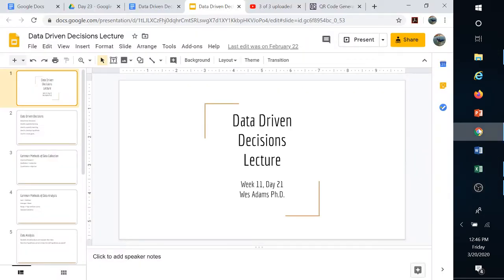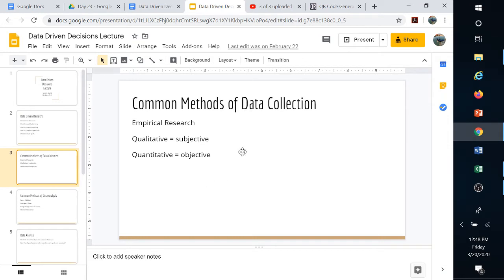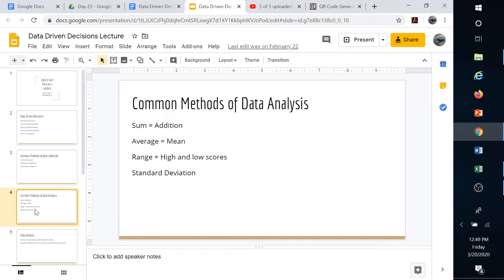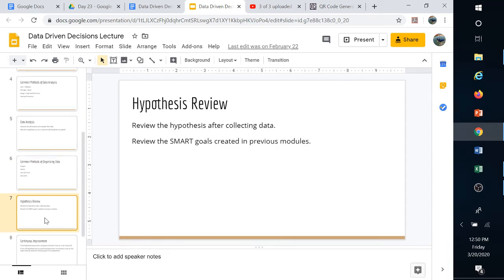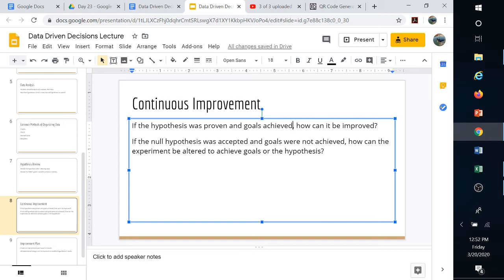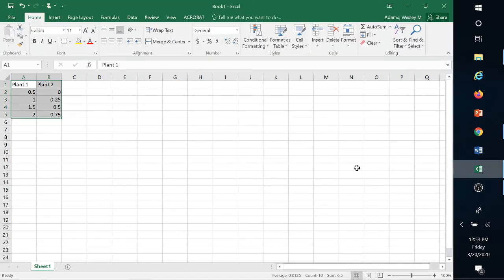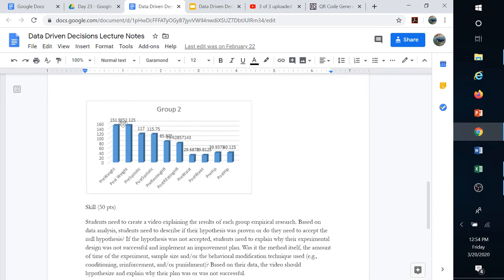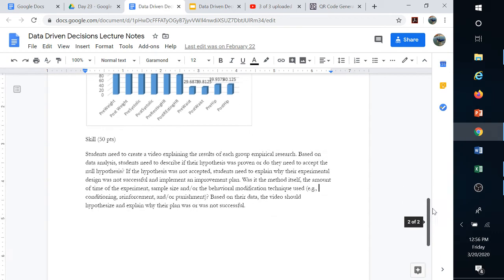Data Driven Decisions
Data Driven Decisions Lecture